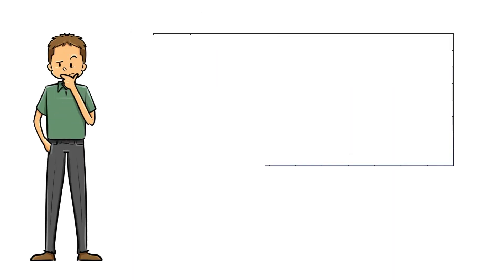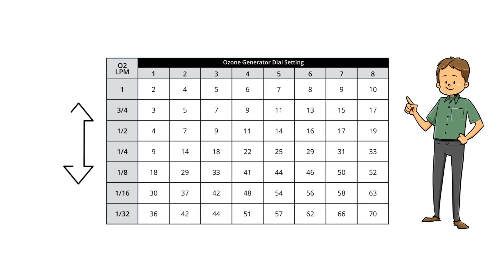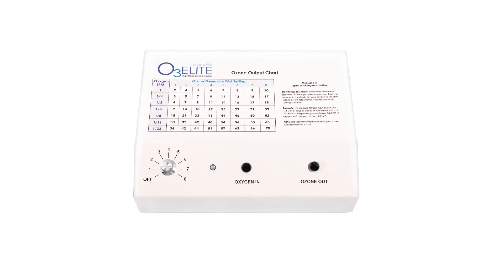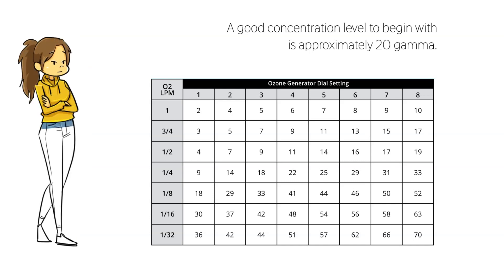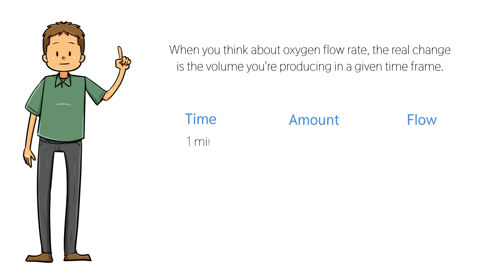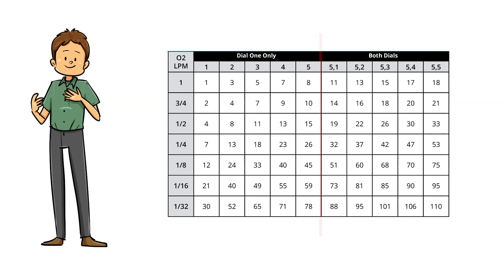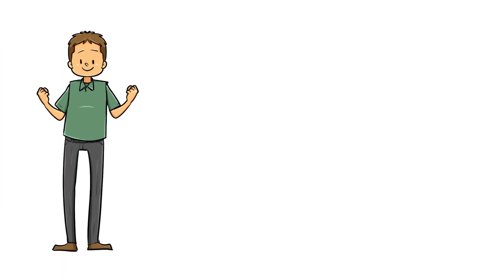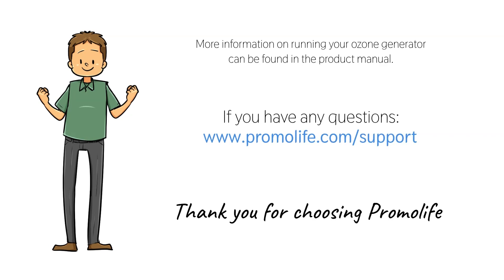How to Read an Ozone Gamma Chart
Are you new to ozone therapy, or have you recently switched to a Promolife ozone generator? In this video we demystify the ozone gamma chart so you'll know exactly what settings to use to get the ozone output you desire.